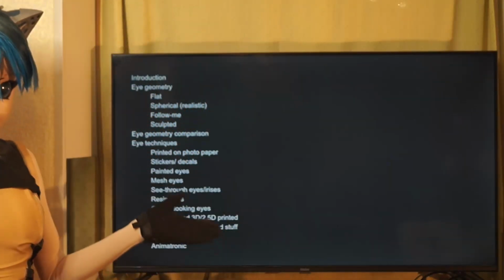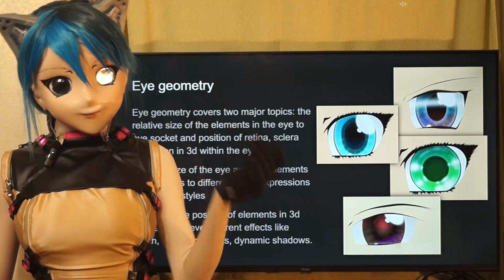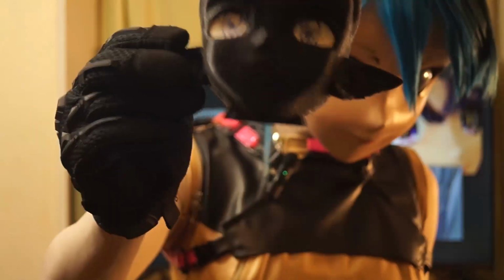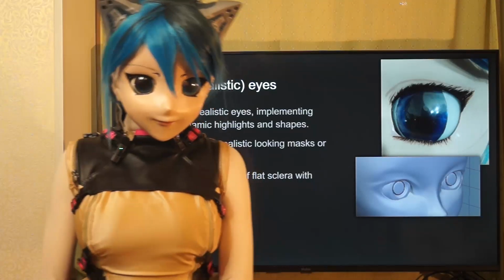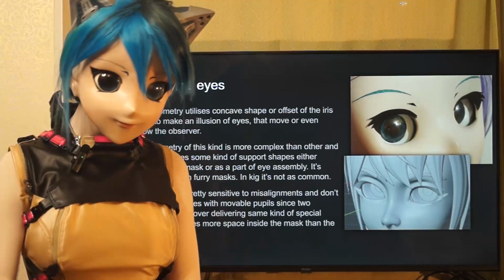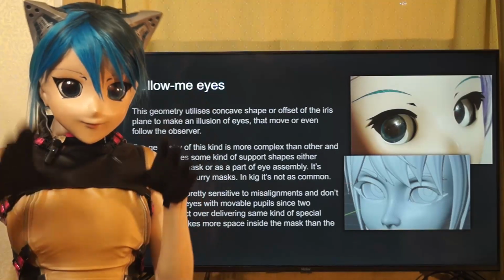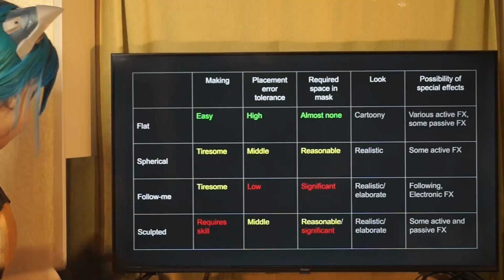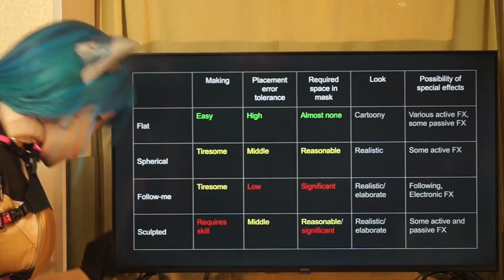Kigurumi eyes part 1: eye geometry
The geometry of eyes for kigurumi and furry masks from the perspective of sculpting.

Chat you!